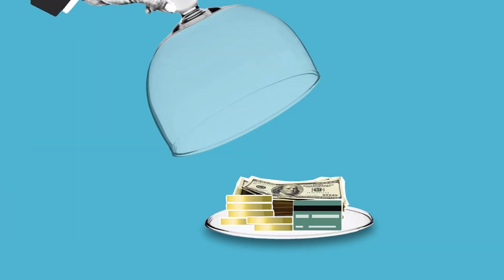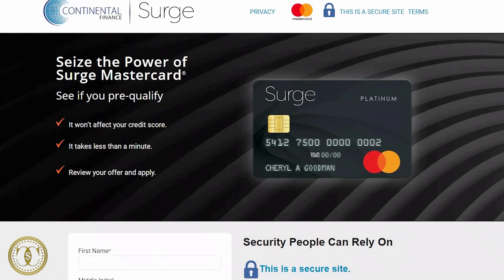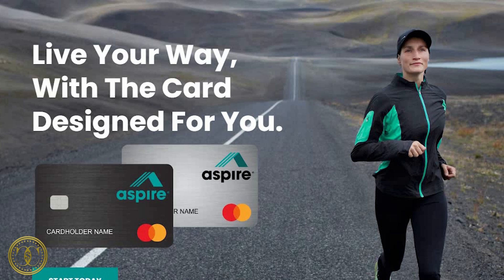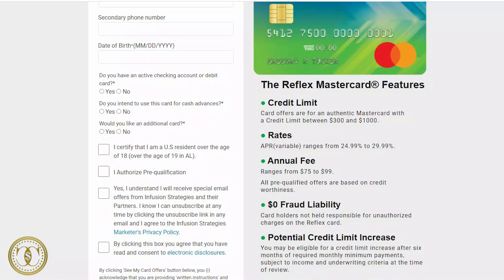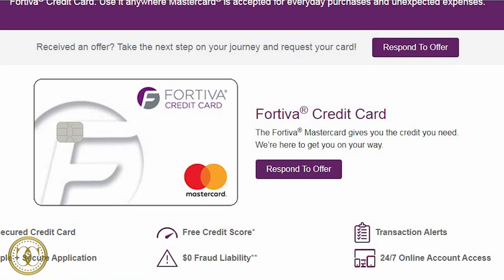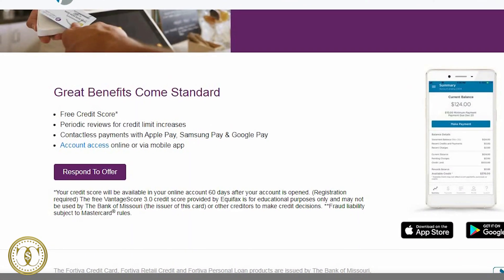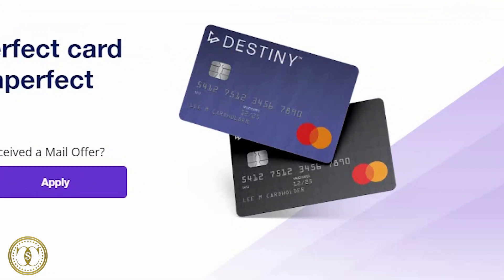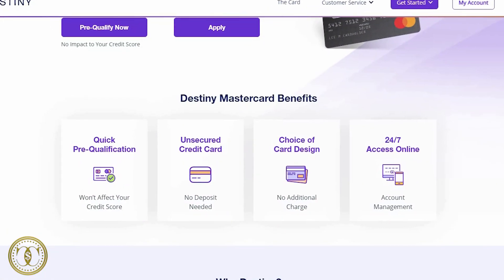5 Best Credit Cards For BAD Credit or NO Credit (INSTANTLY APPROVED)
In this Video we're going to check out 5 unsecured credit cards for bad credit

🔴Try Chime Today and receive $100. when you set up direct deposit

💳get unlimited cash back when you apply for a Future debit card